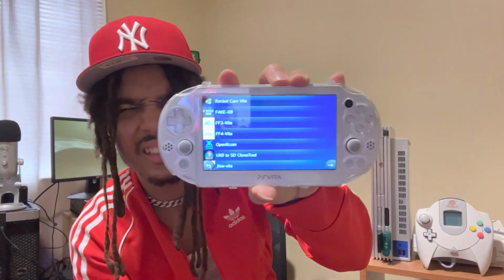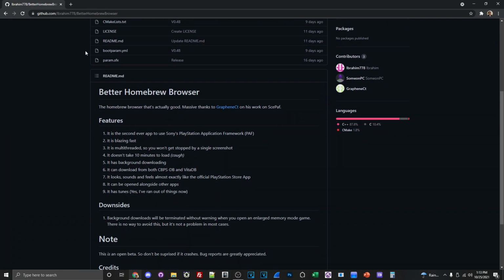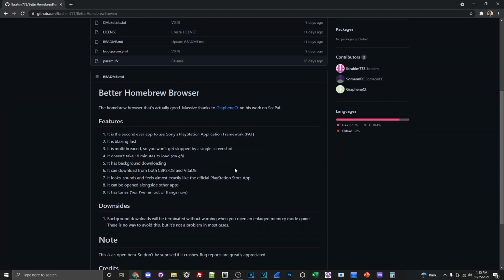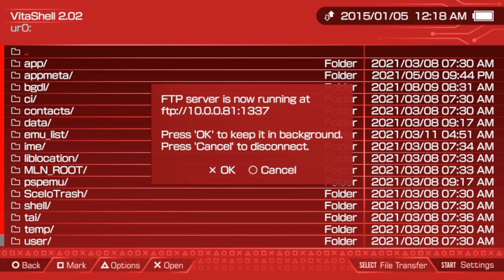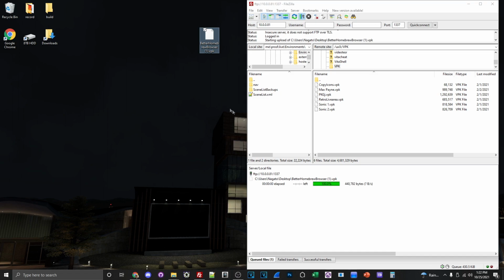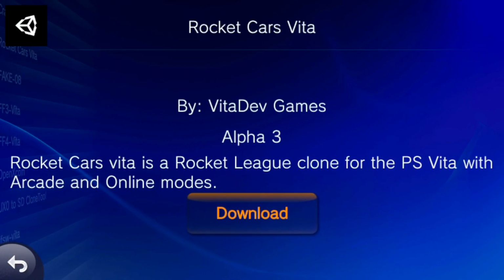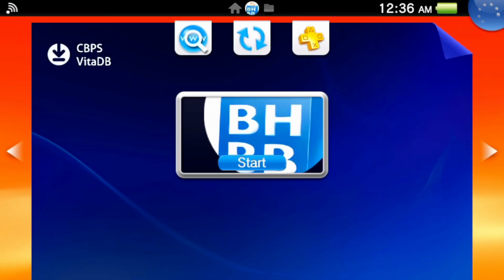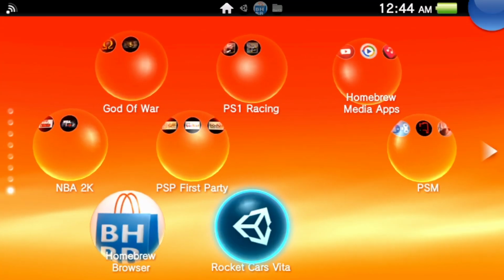PS Vita/PSTV: Better Homebrew Browser Beta Installation Guide & Review! | Nagato Revenge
After taking a longggggg break from YouTube to focus on my academic career/mental health, I decided I need to tap back into check out the latest homebrew for the PlayStation Vita scene. For today's video, we will be taking a look at an application called Better Homebrew Browser developed by GrapheneCt. The Better Homebrew Browser allows you to take download your favorite homebrew applications from the CBPS-DB & VitaDB content servers directly to your Vita/PSTV utilizing Sony's Official PlayStation Application Framework (PAF)! Moreover, this application supports multithreading and background downloads meaning the user can still access live area.

Additional Information:

• Note this video is showcasing a beta release, so there might be bugs while utilizing this application such as memory leaks/crashes. I'm currently utilizing build v0.5B.

• For the initial setup for this process you will need a working internet connection.

Chapters/Timestamps:

0:00 - Introduction
0:10 -  B-Roll Footage of Better Homebrew Browser App
0:24 - Overview For Better Homebrew Browser | Nagato
2:32 - Part 1: Additional Information + Prerequisites | GitHub
5:45 - Part 2: Downloading The Latest Version Of BetterHomebrewBrowser.VPK
6:33 - Part 3: VitaShell File Transfer Setup (USB/FTP)
8:04 - Part 4: Transferring BetterHomebrewBrowser.VPK via FileZilla FTP Client
10:13 - Part 5: Installing BetterHomebrewBrowser.VPK to LiveArea with VitaShell
10:24 - Part 6: Launching BetterHomebrewBrowser
11:29 - Part 7: How To Download Any Homebrew Application
12:06 - Part 8: Better Homebrew Browser Settings
12:15 - Part 9: Database Options
12:32 - Part 10: Upcoming Fixes & Features
13:18 - Part 11: Checking Our Homebrew Download
14:17 - Part 12: Testing out Rocket Cars Vita!
15:47 - Part 13: Key/Final takeaway
16:11 - Special Thanks & Outro

★ Prerequisites:

• A Modded PS Vita that is already hacked *Trinity/HENkaku/H-Encore/H-Encore²*
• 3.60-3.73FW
• VitaShell 2.2
• Wi-Fi Connection
• FileZilla FTP Client or WinSCP
• USB Charging Cable (If you are transferring via USB method.)
• WinRAR or 7Zip
• Latest version of BetterHomebrewBrowser

★ Special Thanks:

➤ GrapheneCT
➤ SomeonPC
➤ Ibrahim778